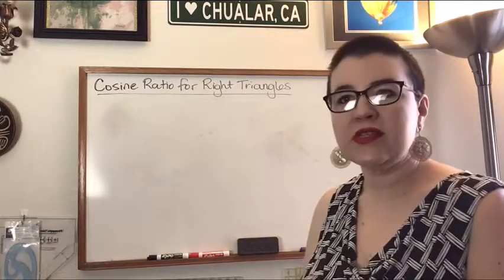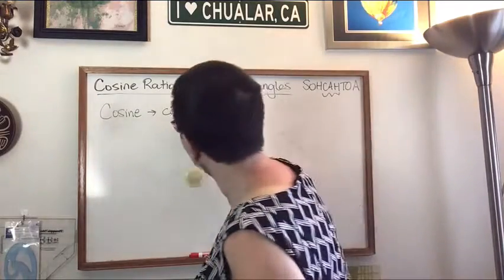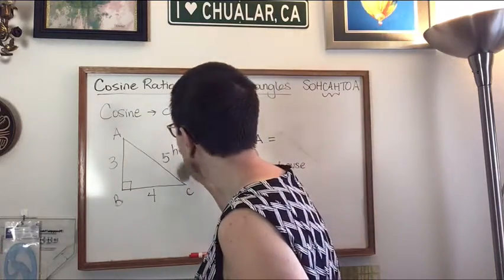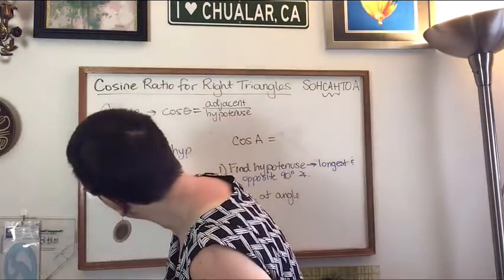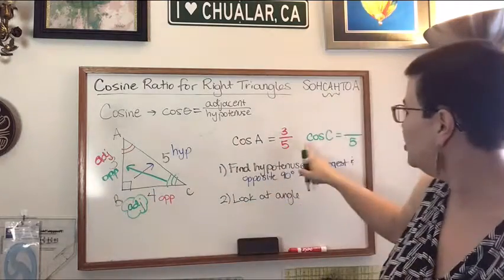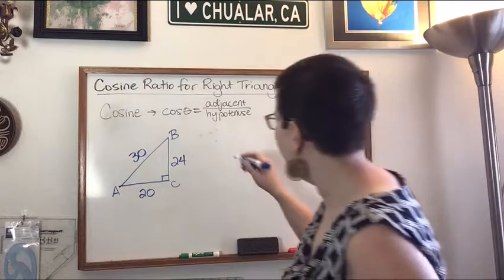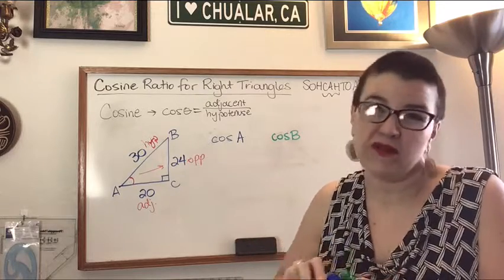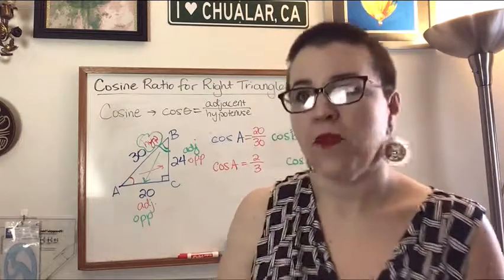Cosine Ratio for Right Triangles